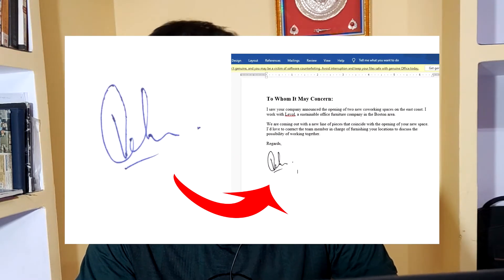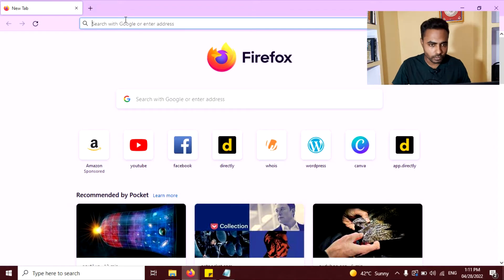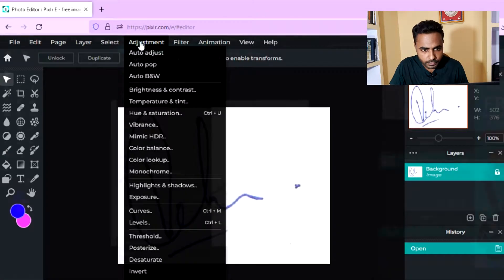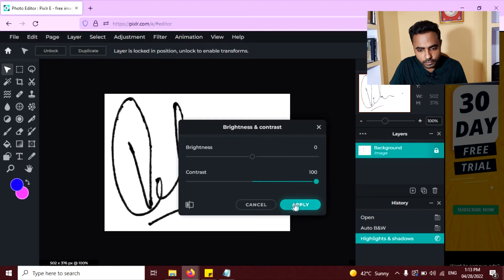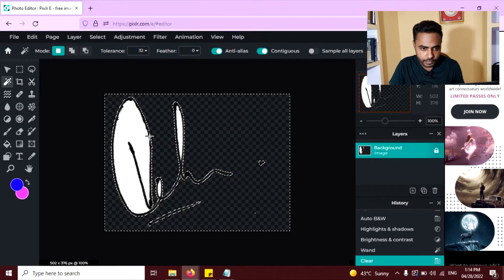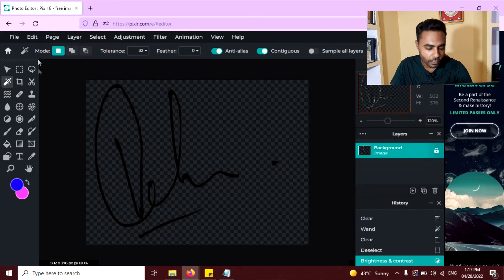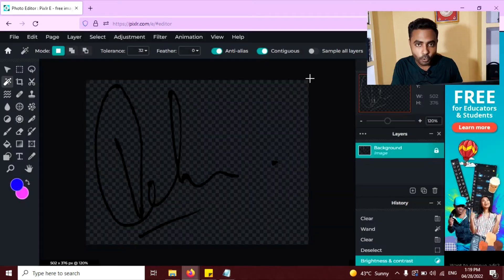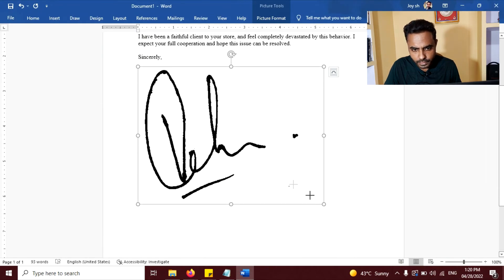How to convert signature into digital signature fast | Pixlr Tutorial | Pixlr tutorial 2022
About video:
In this video I'm going to show you how you can convert your normal signature into digital signature in less 3 minutes. I tried to make this tutorial easy to follow. If you have any doubts or need any help, please write in the comment section. I will try to help you.

👉🏼 Pixlr Premium Offer 🎁
Pixlr is a awesome online tool to create and edit graphics. It's interface is same as Photoshop and it's very cost effective.

▶️ If you are Planning to upgrade this the right time, click the below link to get Pixlr premium 30 days free trail.

Laptop
Lenovo IdeaPad Gaming 3 Intel Core i5 11th Gen 15.6" (39.62cm) FHD IPS Gaming Laptop

Second Laptop: Lenovo IdeaPad Slim 3 Intel Core i3-1115G4 11th Gen 15.6" (39.62cm) FHD Laptop

Mircrophone
MAONO AU-400 Lavalier Auxiliary Omnidirectional Microphone:

Second Microphone: Blue Yeti USB Microphone